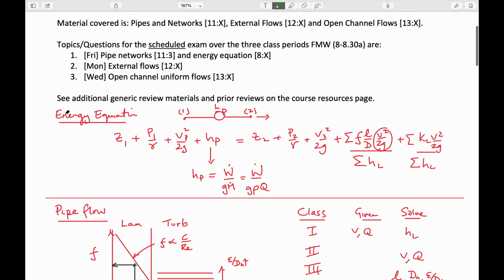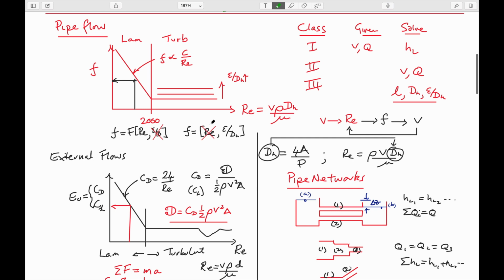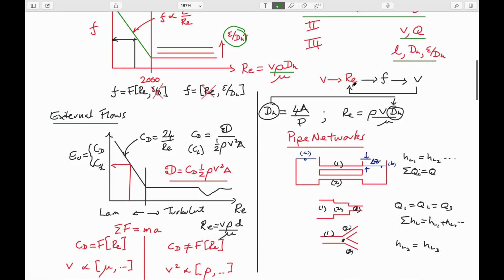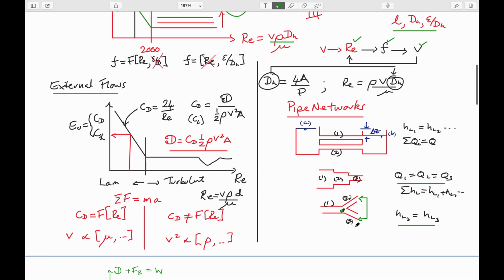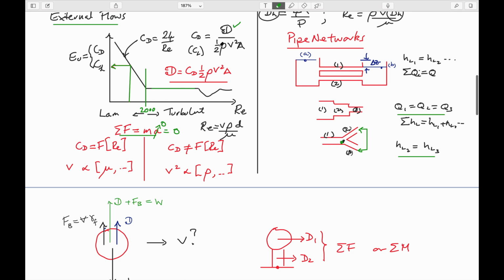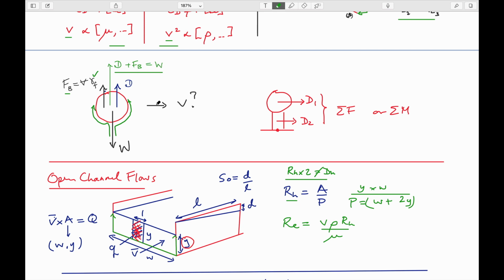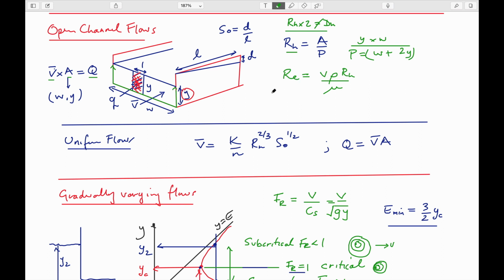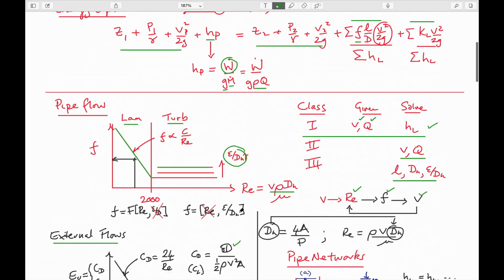Review Session for Midterm 4/Final [2021]